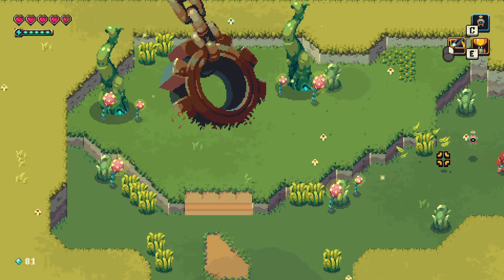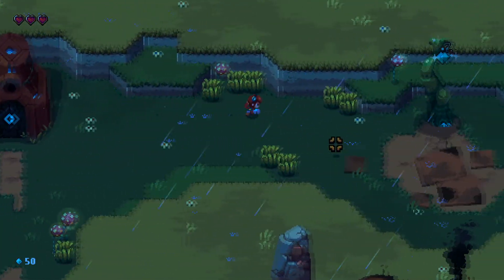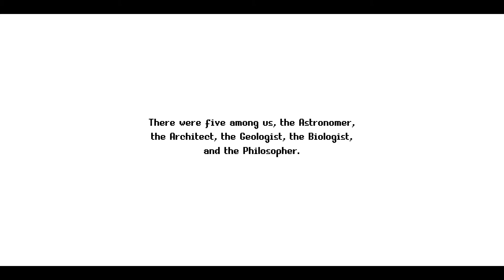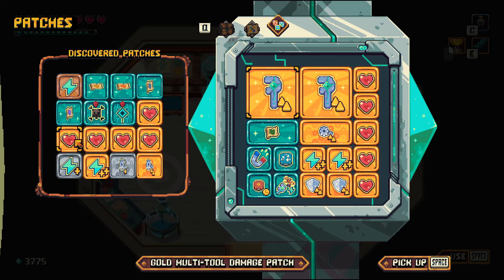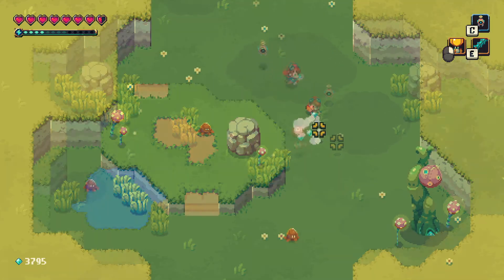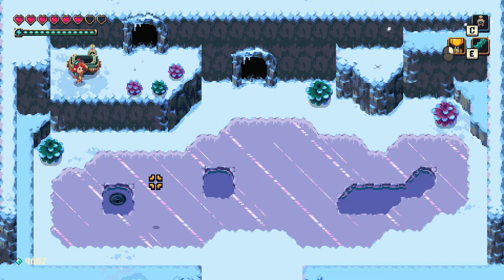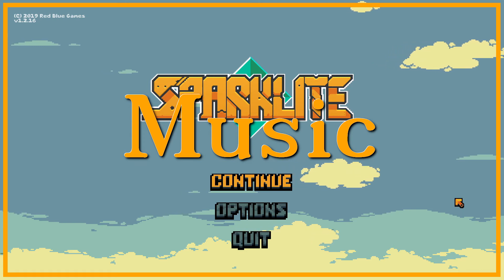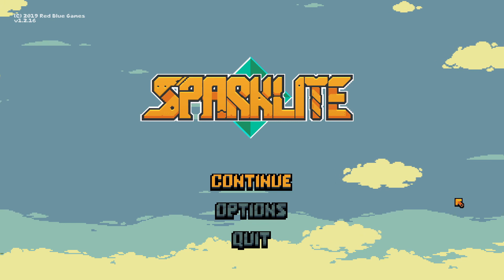Sparklite Review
Sparklite - Red Blue Games - PC/Mac, PS4, Xbox, Nintendo Switch

00:00 - Intro
00:21 - Summary
00:36 - Narrative
01:56 - Gameplay
05:15 - Graphics
05:24 - Music
05:41 - Score

Sparklite is a great throwback to Legend of Zelda while adding in new game play mechanics to keep things fresh. It's fun and lighthearted. It's not too easy but not too difficult and the game is the perfect length where it leaves you wanting a little bit more but also doesn't overstay it's welcome. Beautiful and charming graphics combined with an awesome sound track. Highly recommended.

Score: 8/10

Side Information:
1. Received a free copy for review.
2. Spent 24 hours playing the game to completion for review.
3. Got most of the achievements (some are bugged).
4. Game does have bugs but devs are aware and fixing them.
 - Such as the Decommissioner achievement not unlocking.
 - Not being able to scroll through the Patchboard.